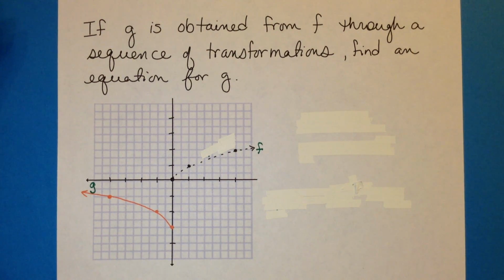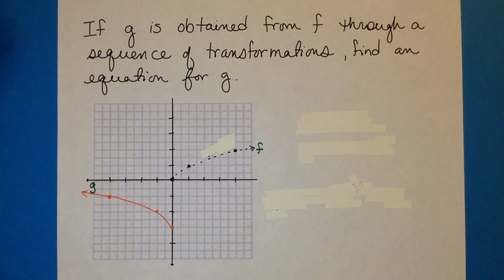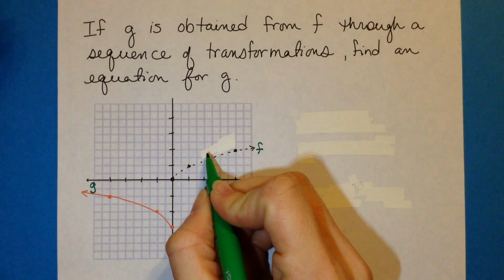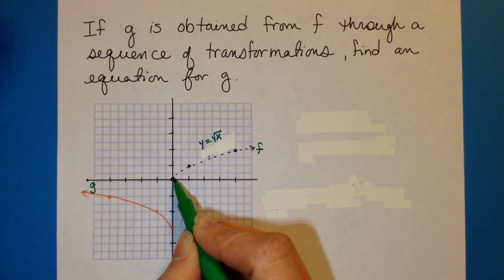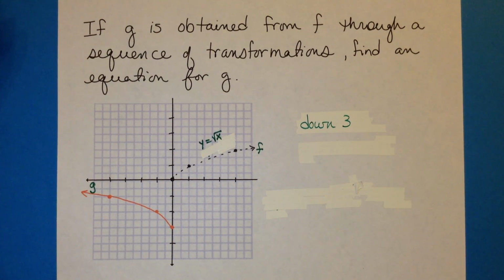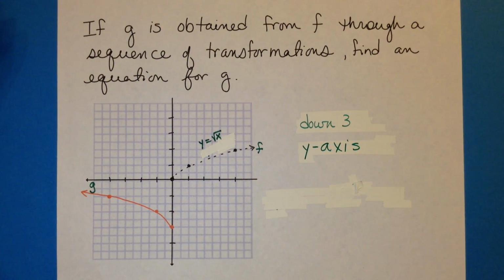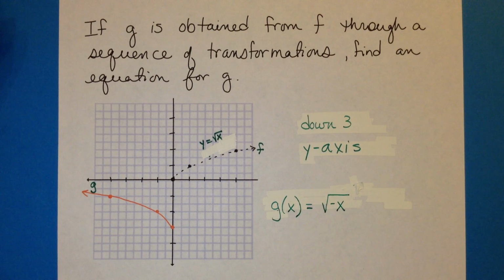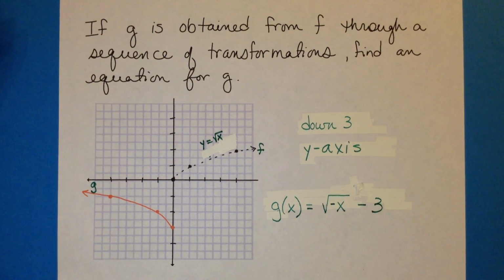2 5 Part 4